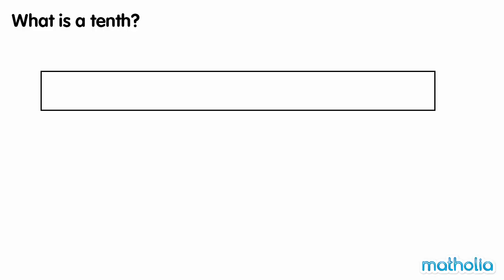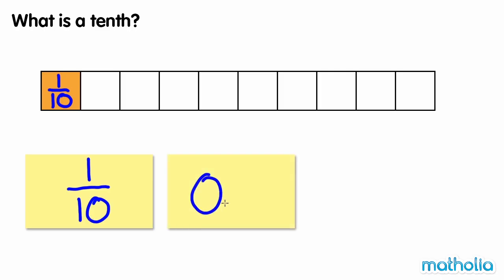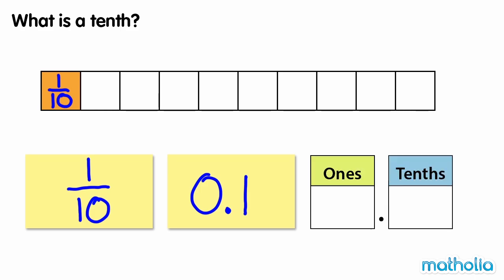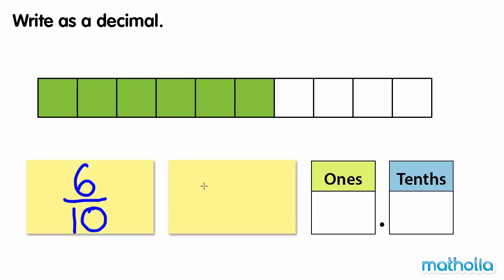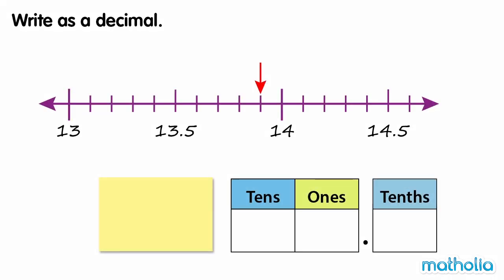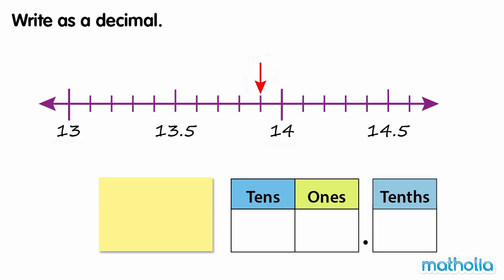An Introduction to Tenths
Matholia educational maths video on introduction to tenths.

Learning Targets:
Explore decimal place value.
Read and write decimals using tenths, hundredths, and thousandths.
Compare decimals using greater-than and less-than notation.